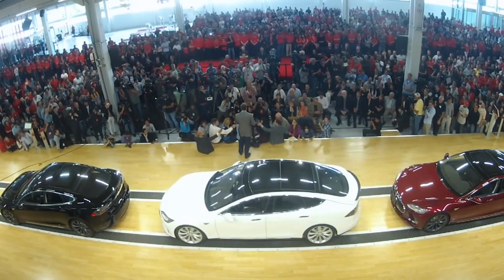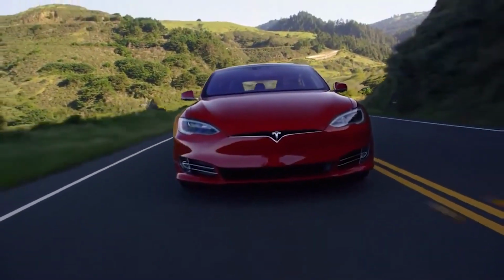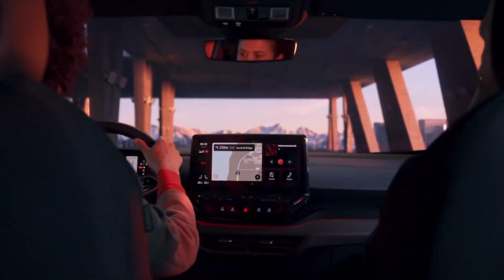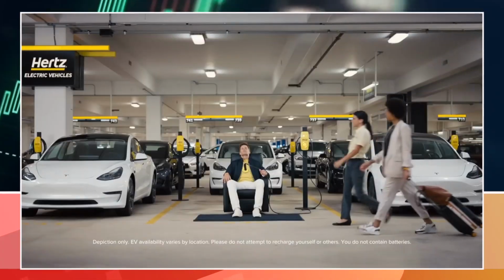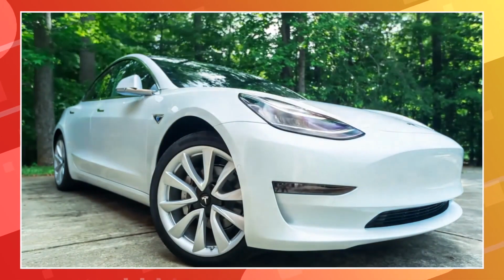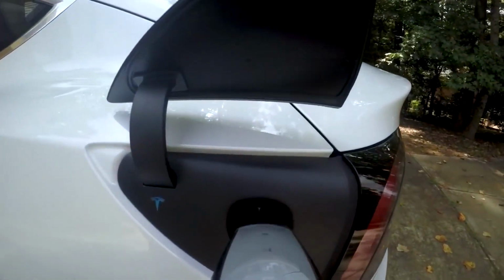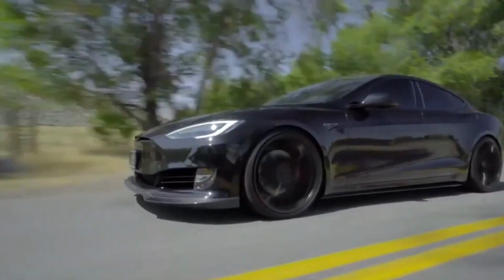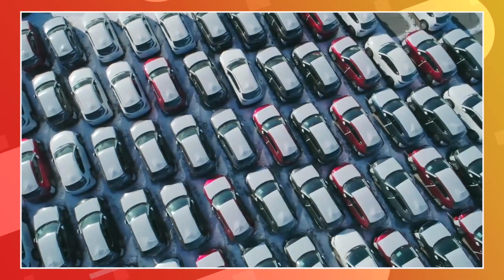The 2022 Tesla Model 3 Update Is Here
This time we will be talking about the new Tesla Model 3 update for 2022!